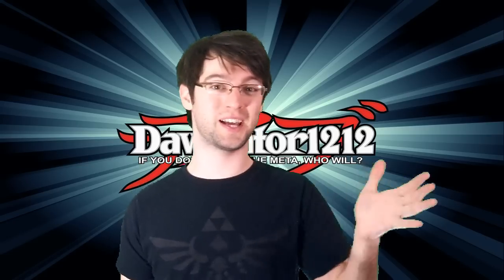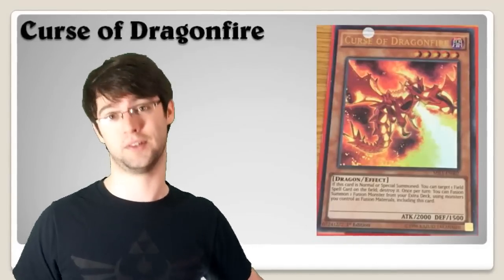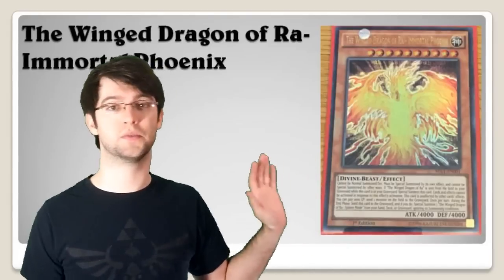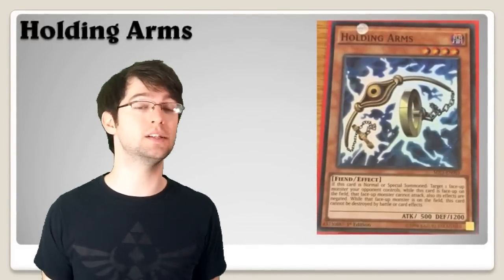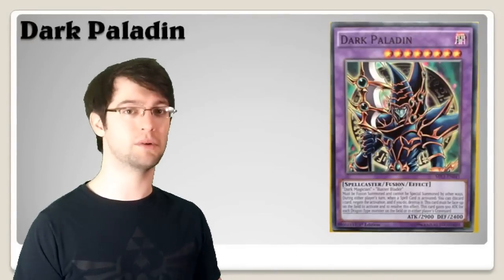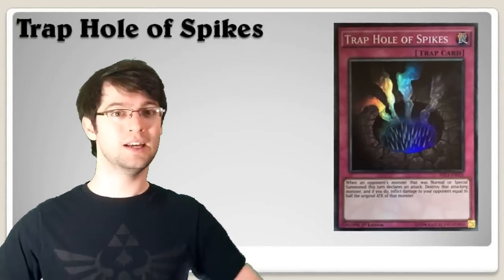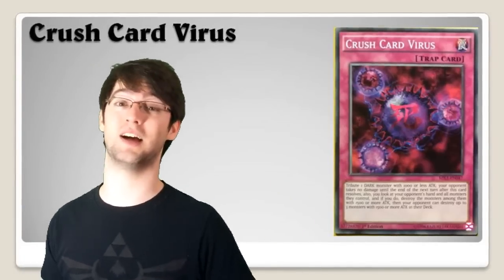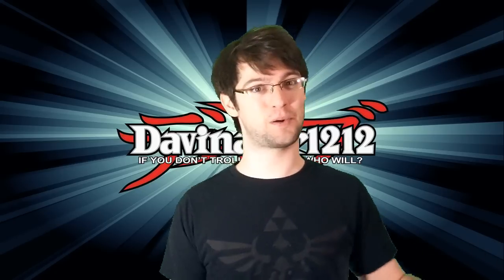Top 13 Best Cards From Millennium Pack 2016 Yu-Gi-Oh!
All the Cards from the set that are good!

For all the best decks ever (not counting the actual good ones) make sure you.